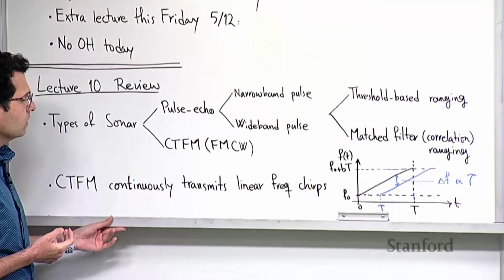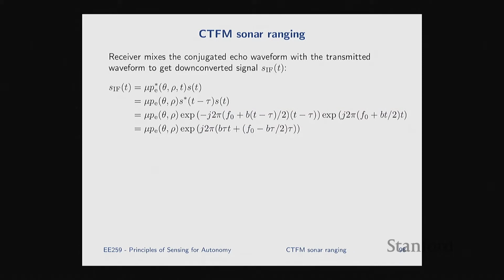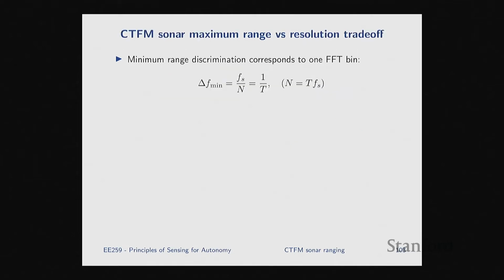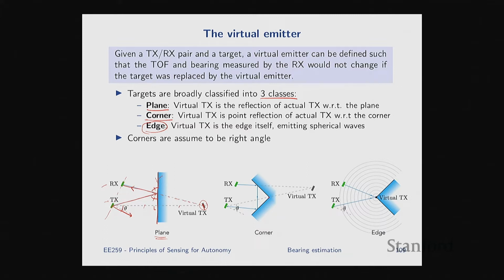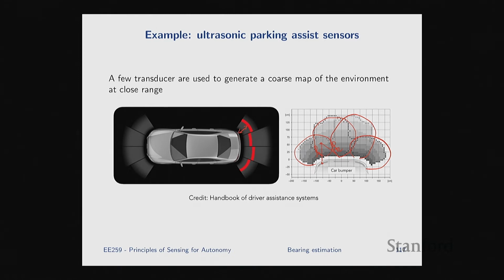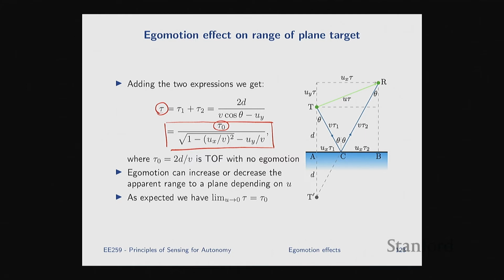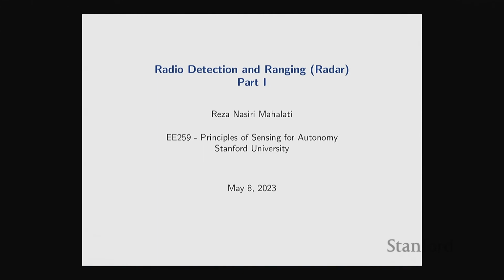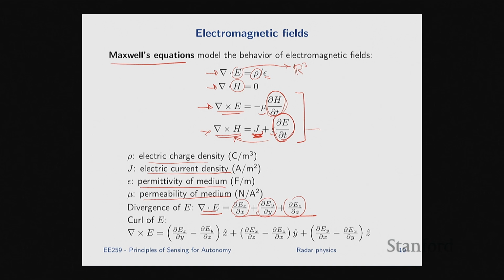Stanford EE259 I Radar antenna designs and characteristics I 2023 I Lecture 11